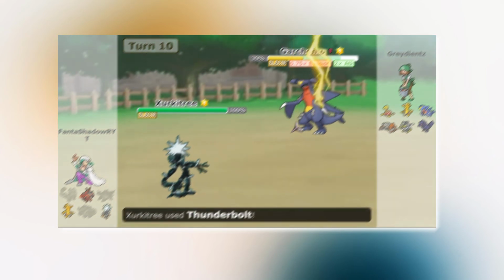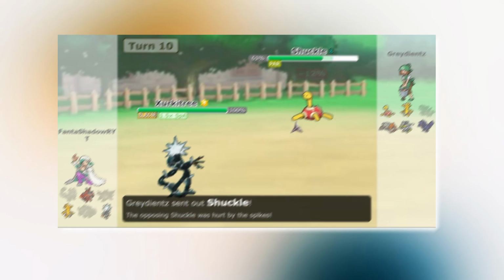Revolutionize Your Battle Style: Try These 3 Unconventional Strategies in Pokemon Showdown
0:00 - 1:28 Intro
1:29 - 2:56 Weird Strat #1
2:57 - 4:06 Weird Strat #2
4:07 - 6:17 Weird Strat #3
6:18 - 6:40 Outro
"Welcome to our Pokemon Showdown battle guide! In this video, we'll show you how to revolutionize your battle style with three unconventional strategies that will catch your opponents off guard. Whether you're a seasoned Pokemon trainer or just starting out, these tactics will give you the edge you need to dominate in battles. Join us as we explore unique team compositions, unexpected move sets, and clever strategies that will leave your opponents scratching their heads. Get ready to level up your Pokemon Showdown skills and become a formidable trainer!